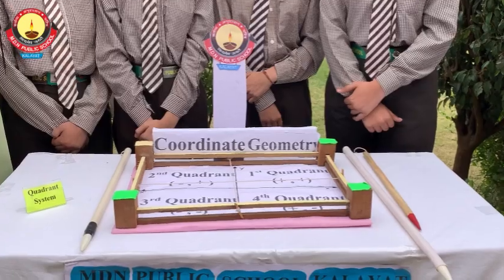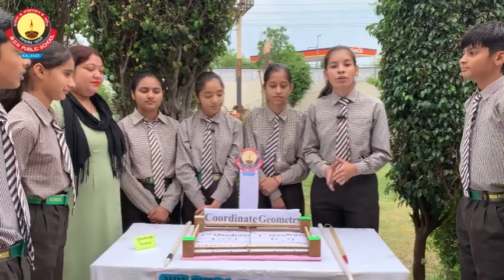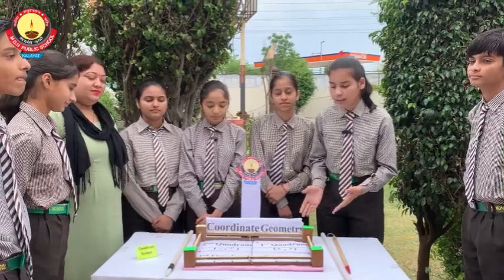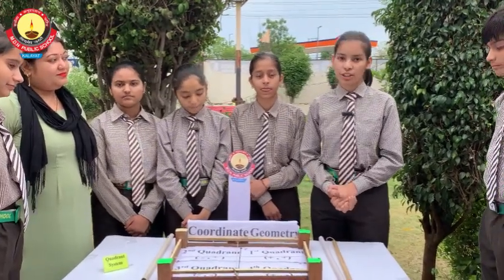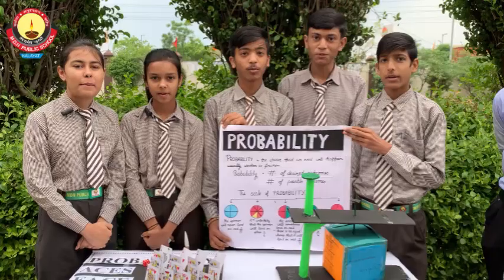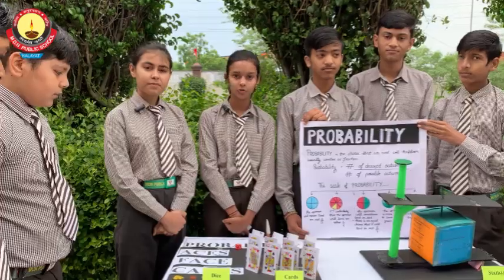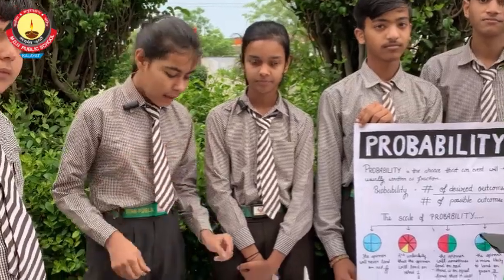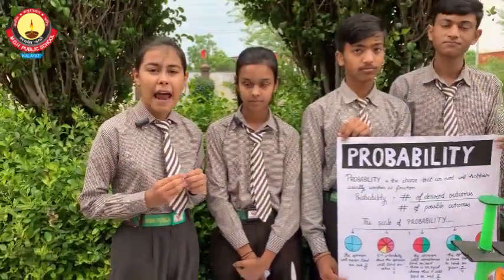Maths-Express Adventure! � Trigonometry, Geometry & More MDN Public School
Join us on an exciting **Maths-Express journey** at **MDN Public School, Kalayat**! 🚂 Explore fun and interactive math stations like:
- **Trigonometric Park Station**
- **Angular Points Station**
- **3D Geometric Park Station**
- **Probability & Statistics Station**
- **Coordinate Geometry Station**
- **Set Theory Station**

Watch as students engage in hands-on learning, problem-solving, and teamwork! Perfect for educators, parents, and math enthusiasts looking for **creative math activities**.

- Maths-Express school event
- Fun math activities for students
- Trigonometric Park learning
- 3D Geometry station for kids
- Probability and Statistics games
- Interactive Coordinate Geometry
- Set Theory activities in school
- MDN Public School Kalayat
- Creative math teaching ideas
- Hands-on math learning

### **High-Impact Hashtags**

### **Bonus Platform-Specific Hashtags**
**For Instagram/Facebook (shorter, punchier):**